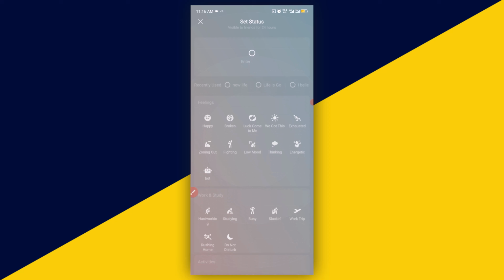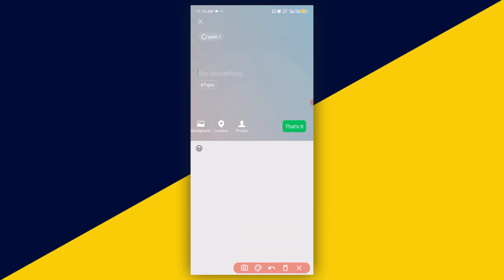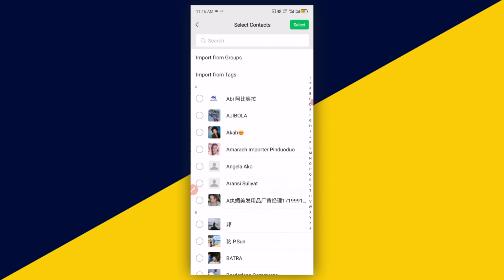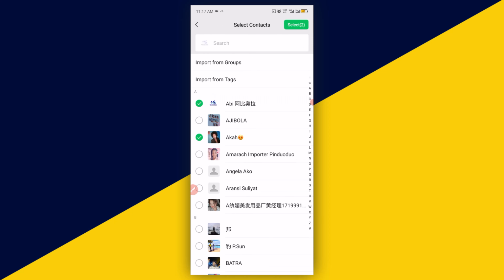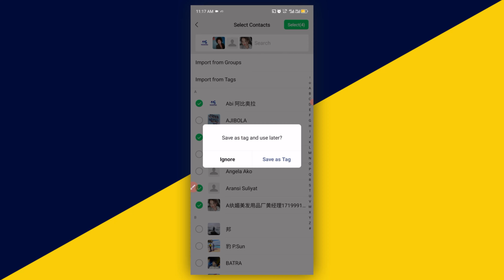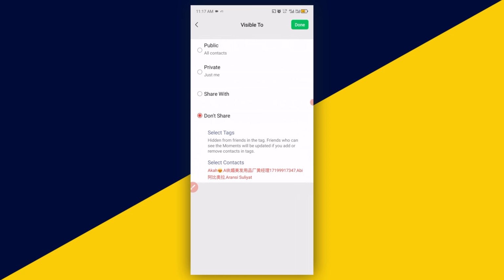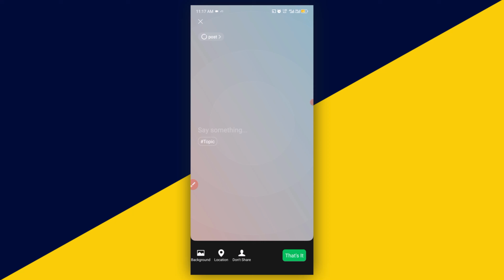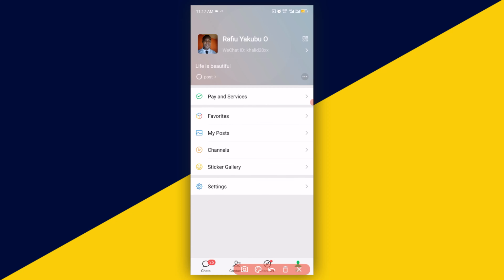How to Hide WeChat Status from Selected Contacts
Want to keep your WeChat status updates private from certain people? In this video, I’ll show you how to hide your WeChat Moments and Status from selected contacts using built-in privacy settings—no need to block or delete anyone!

Whether you're trying to avoid awkward situations, protect sensitive updates, or just customize who sees what, this step-by-step tutorial will help you take full control of your WeChat visibility.

📱 Works On:
- Android & iPhone
- Latest WeChat version (2025 update)

🔍 What You’ll Learn:
✅ How to access WeChat privacy settings
✅ How to use “Hide My Moments and Status”
✅ How to select specific contacts to exclude
✅ How to make individual posts private using “Don’t Share With”
✅ Bonus: How to hide others’ posts from your feed

🔐 Extra Privacy Tips:
- Use “Viewable by Friends” time limits (3 days, 6 months, etc.)
- Block unwanted contacts or manage friend requests
- Hide likes and reactions from Channels

📣 Why This Matters:
Your digital life should be yours to control. Whether you're posting vacation pics, personal updates, or professional content, WeChat gives you the tools to share selectively and stay private.

💬 Got questions or want help customizing your WeChat settings? Drop a comment—I’ve got your back!